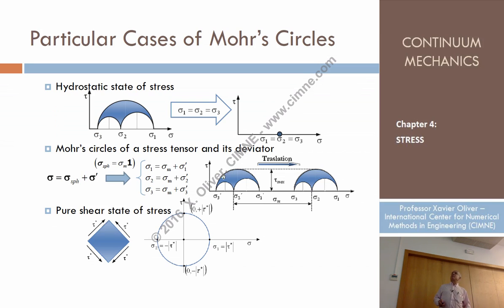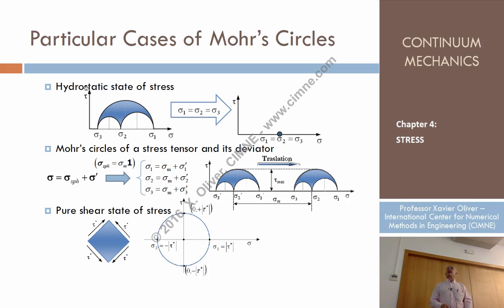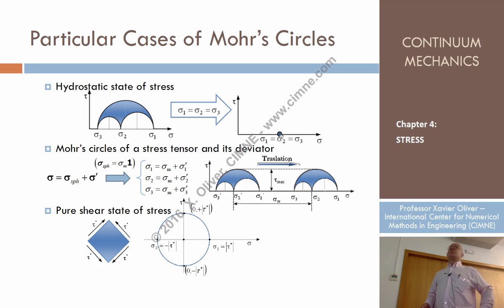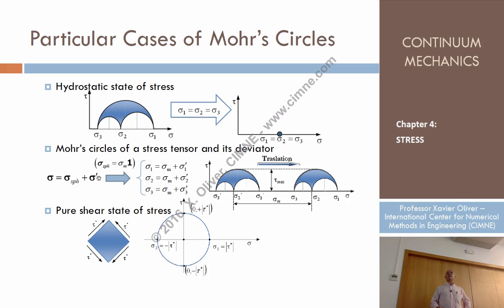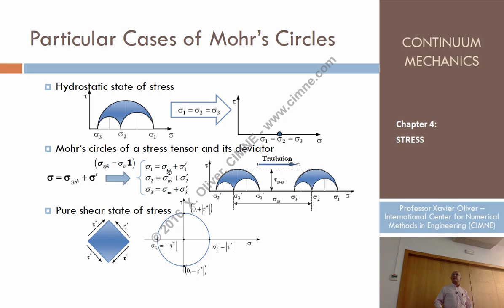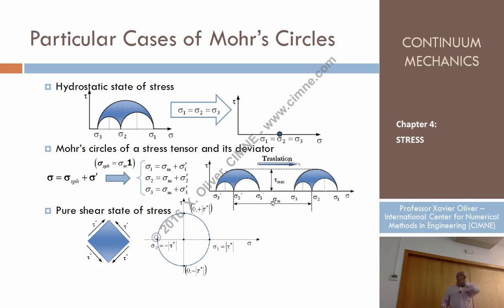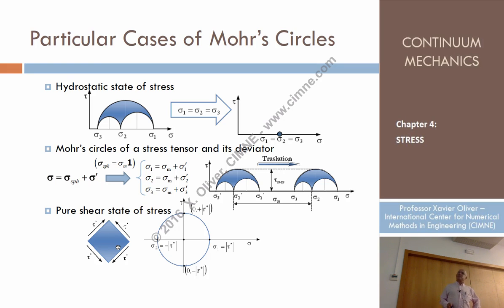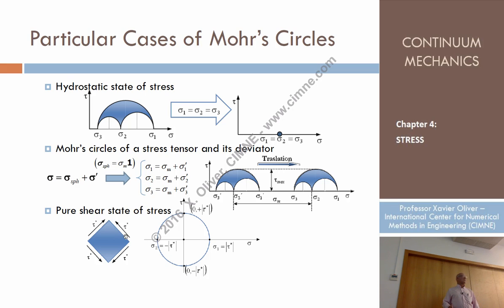Continuum Mechanics - Ch 4 - Lecture 17 - Particular Cases of Mohr’s Circle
Lecture 17 - Particular Cases of Mohr’s Circle
Content:
1.10. Particular Cases of Mohr’s Circle